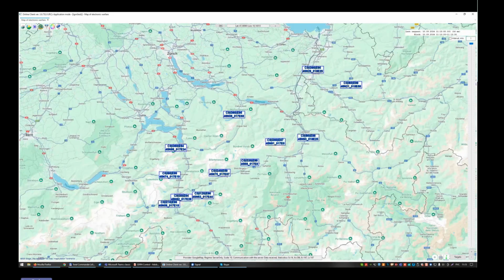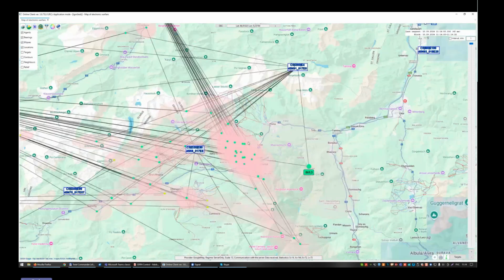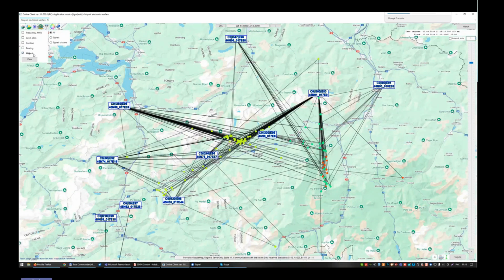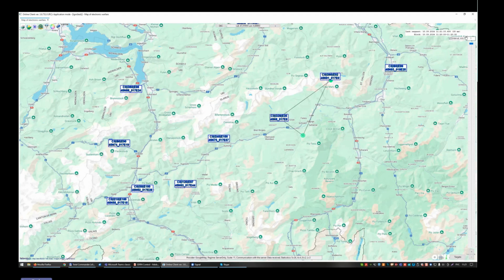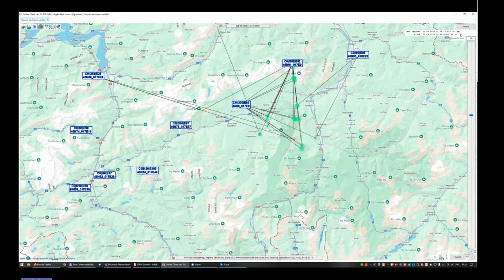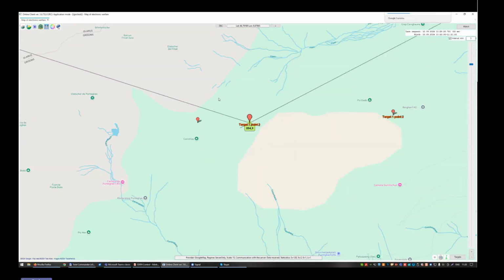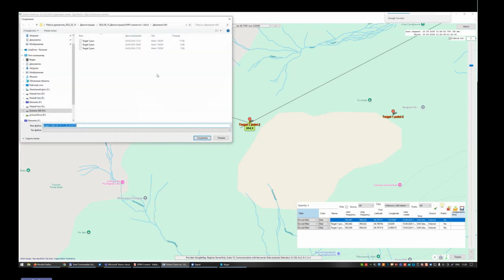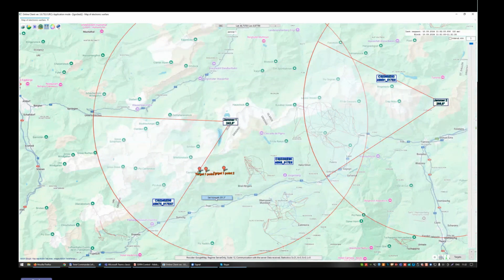ATDI_ICS Monitoring SDRN RT Demo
Real-time EMS monitoring and direction finding_UAVs localisation and jammer controls